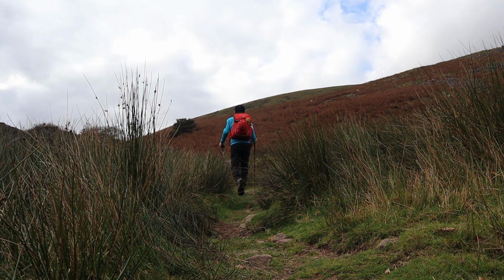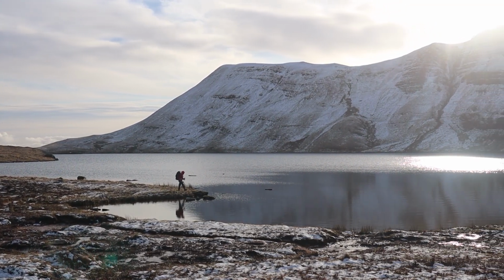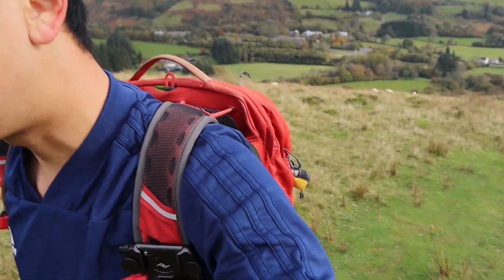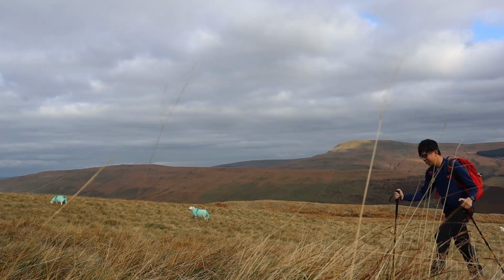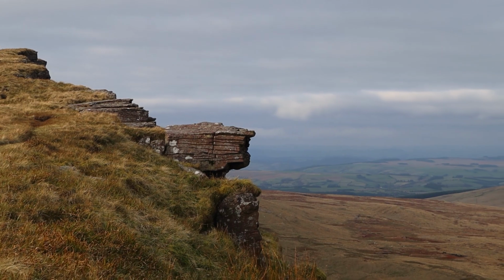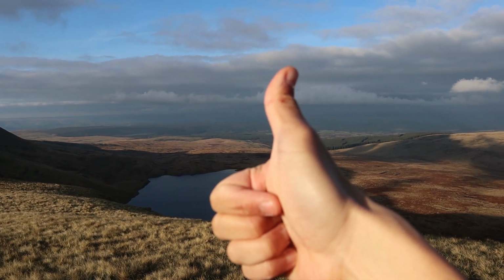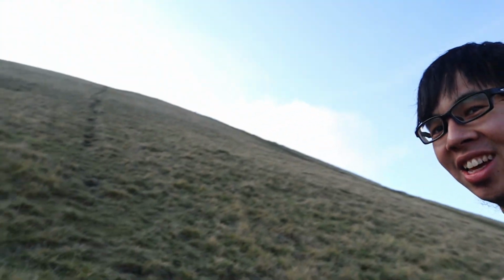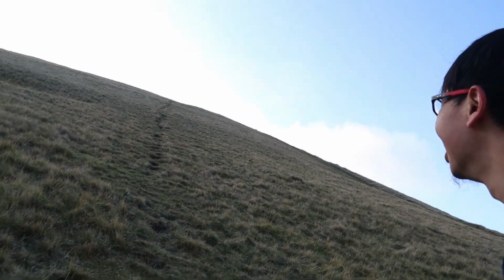I can't believe this is Wales | Hiking in Brecon Beacons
It's Autumn! And we are back hiking in the Mynydd Du region of Brecon Beacons National Park in Wales, featuring two epic lakes: Llyn Y Fan Fawr and Llyn Y Fan Fach.

Microphone:
Rode VideoMicro
Boya BY-M1 Lavalier
Zoom H1